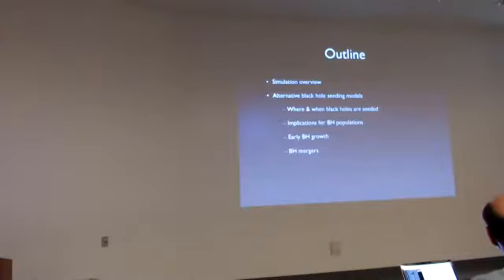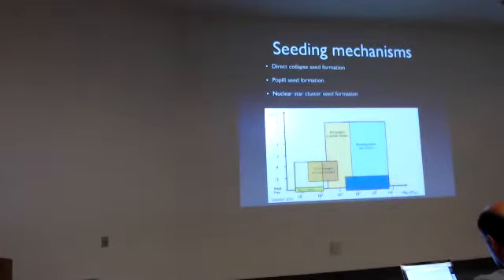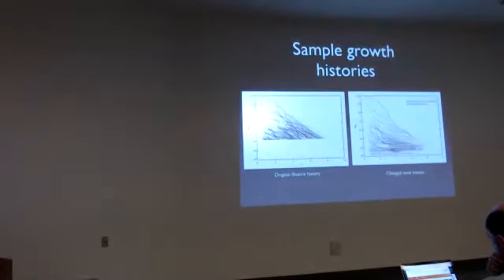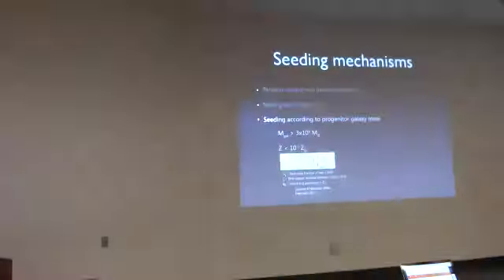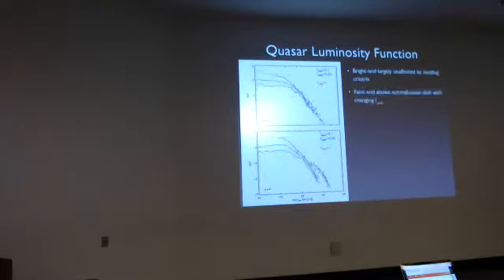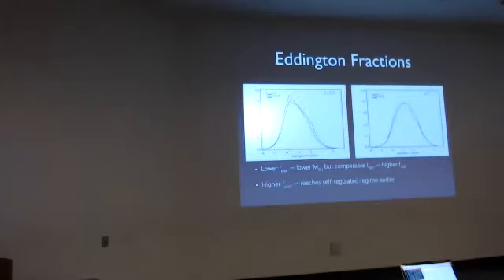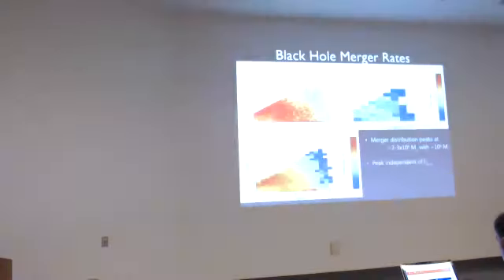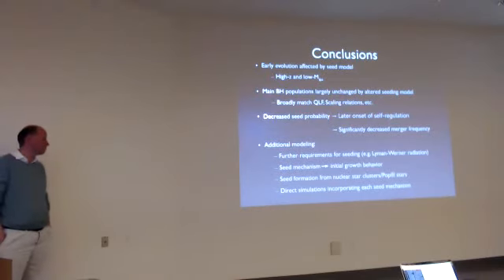Colin DeGraf: Supermassive black hole seeds in cosmological simulations